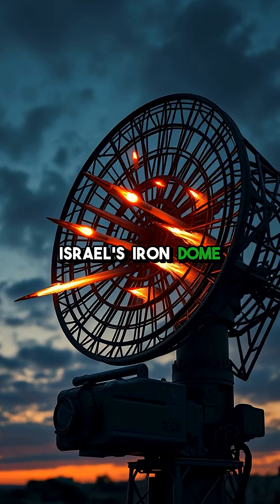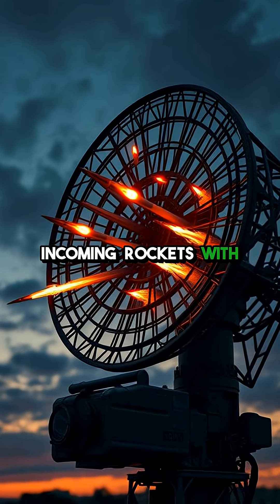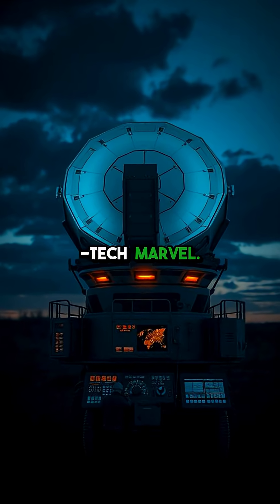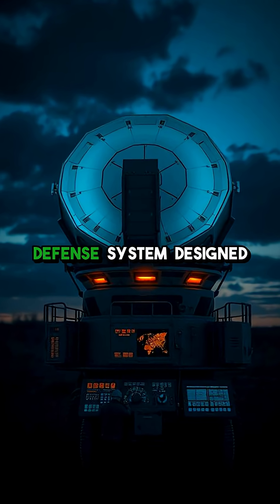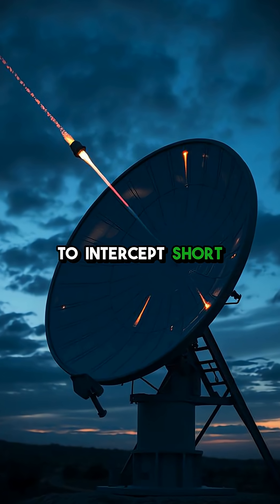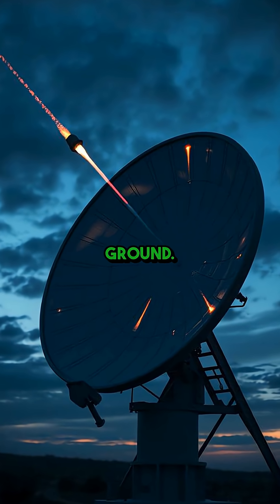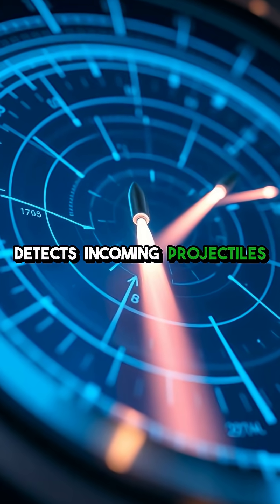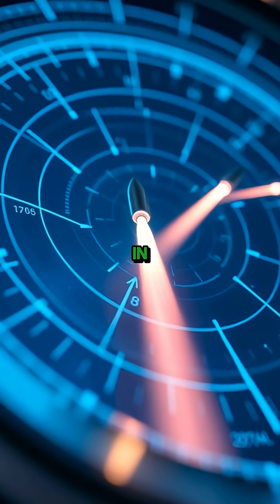How Israel’s Iron Dome Really Works - Hidden Tech Secrets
Discover the surprising science behind Israel’s Iron Dome missile defense system in under a minute.